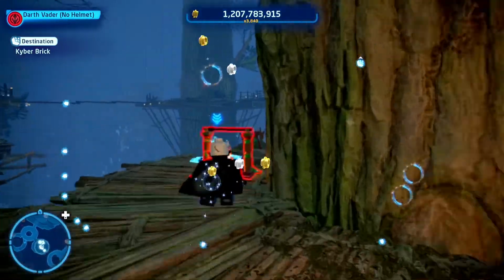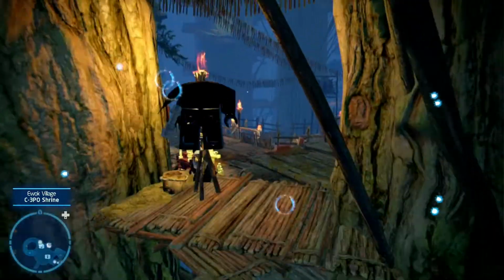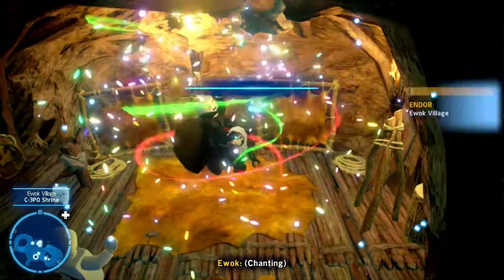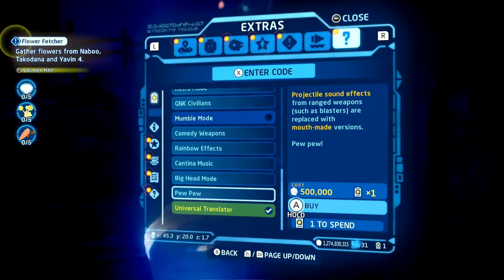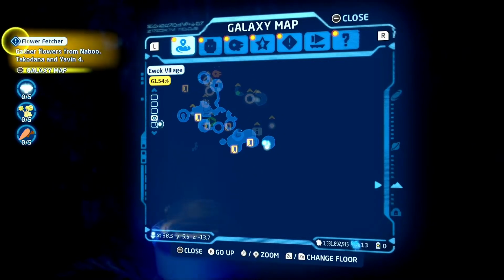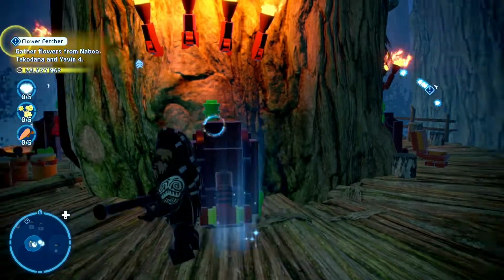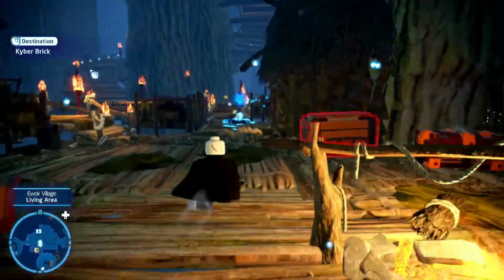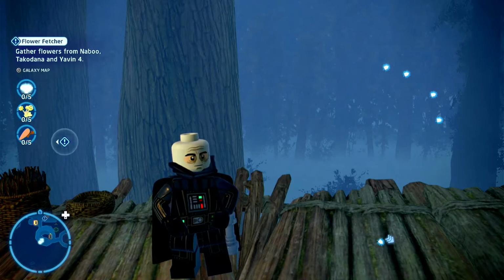Lego Star Wars The Skywalker Saga 100% Walkthrough Part 65 - Endor Part 3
Lego Star Wars The Skywalker Saga
100% Gameplay Walkthrough/Guide - Part 65
With Commentary

Endor Open World Exploration

The galaxy is yours with LEGO Star Wars: The Skywalker Saga! Play through all nine Star Wars saga films in a brand-new LEGO video game unlike any other. Experience fun-filled adventures, whimsical humor, and the freedom to fully immerse yourself in the LEGO Star Wars universe like never before.